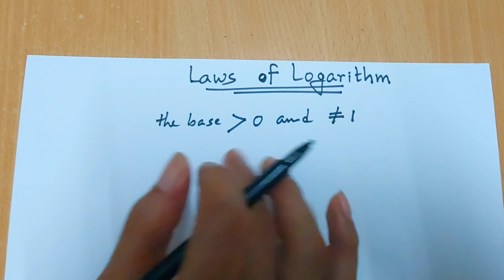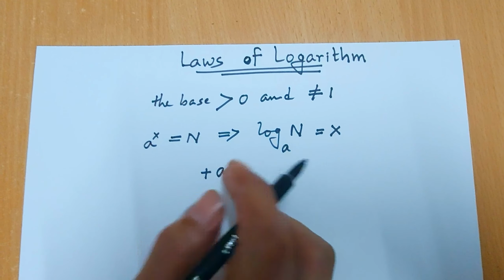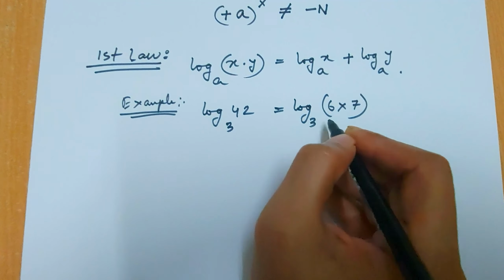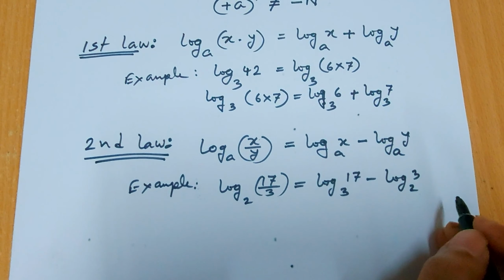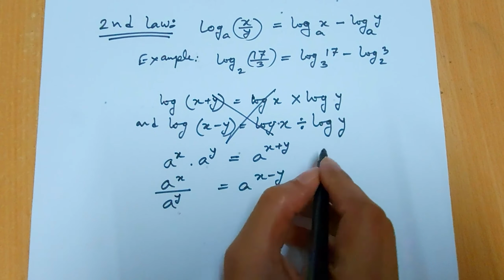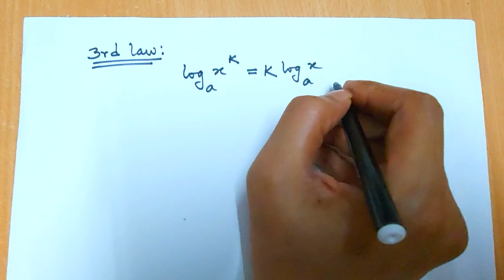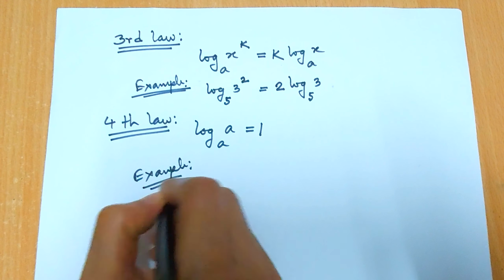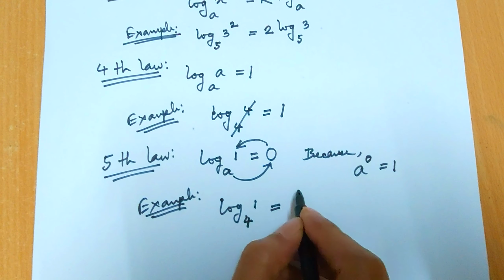Logarithm Part-2 || Laws of Logarithm || Maths Tutorial by Habiba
Hello everyone! This is Habiba Sabdar from Maths Tutorial. Today's video is on Laws of  logarithm and you will learn how easy log gets when you learn and keep these laws in your memory. I hope this content will help you with your concept. In my next video, I will show you more workouts on this topic which will help you to clear up the concept.